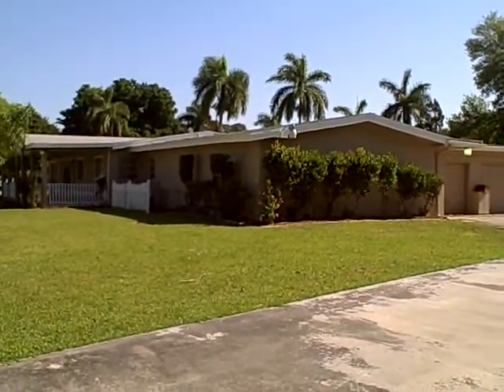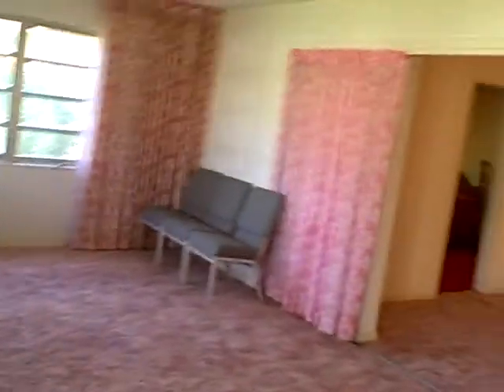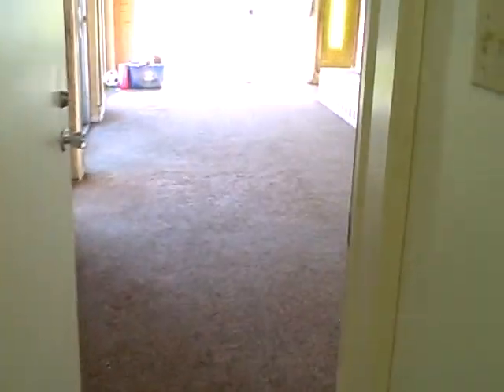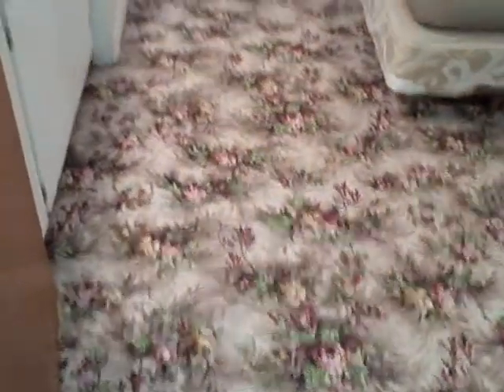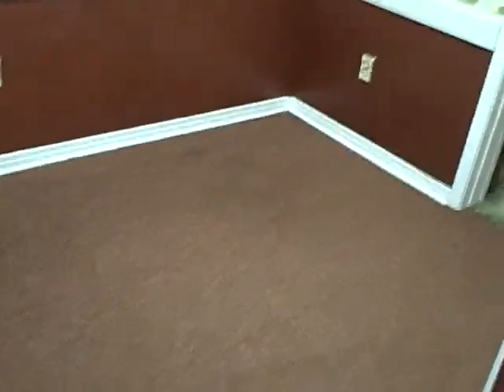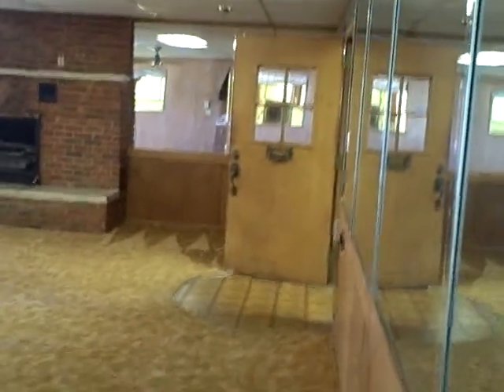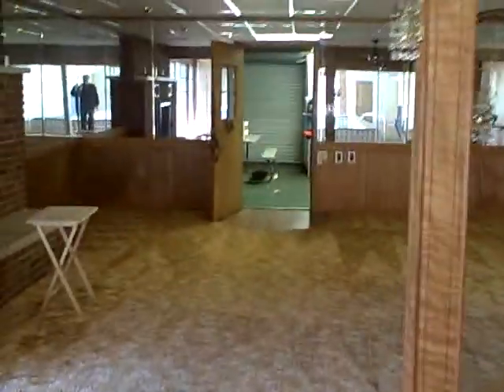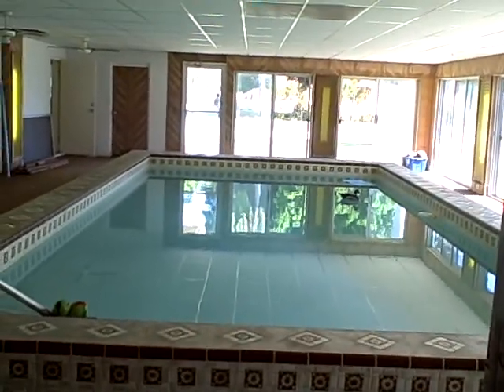Real Estate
You have got to take a look at this 3 bedroom, 2 bath house approximately 3,800 square feet under air, a four car garage + storage and an indoor, inground pool. The lot is large and nicely landscaped. The home has paint out side, large rooms, loads of storage and has just been reduced to $400,000 and the seller will consider a lease purchase. For all your real estate needs contact Marc. I can help you across the nation or around the world and as a member of the ERA Real Estate network I have the BEST tools in the industry to better serve you, including the only nationwide Trade-in program in the industry. Put 30% non-contingency buyers in your buyer pool with this exclusive program.